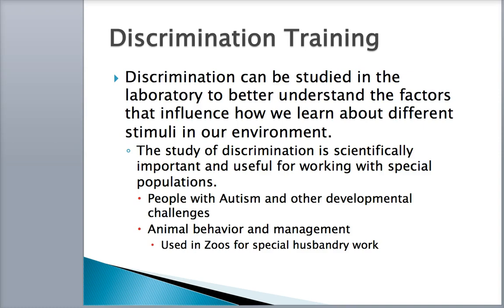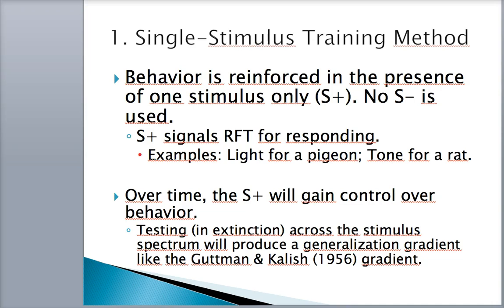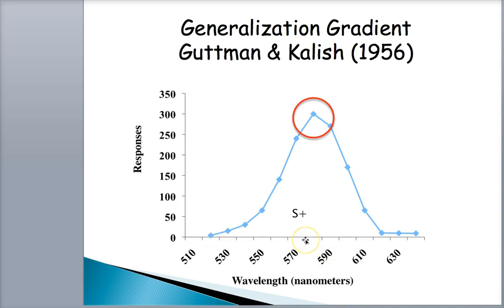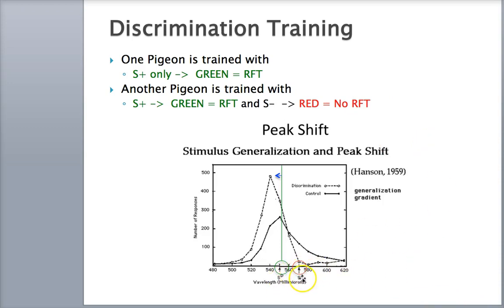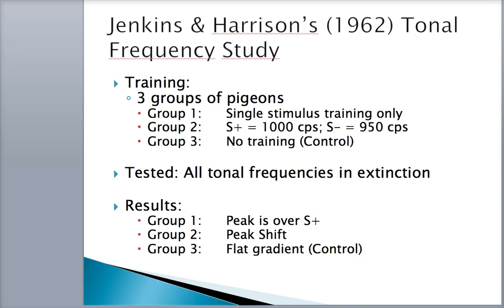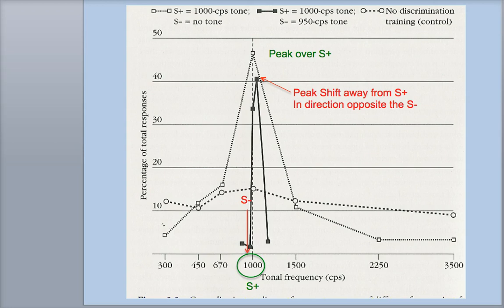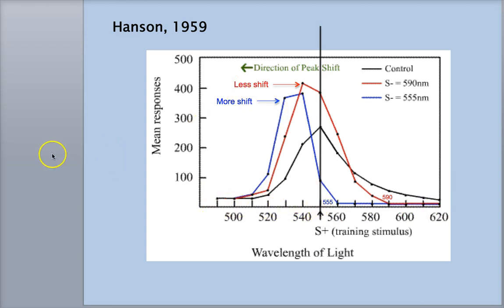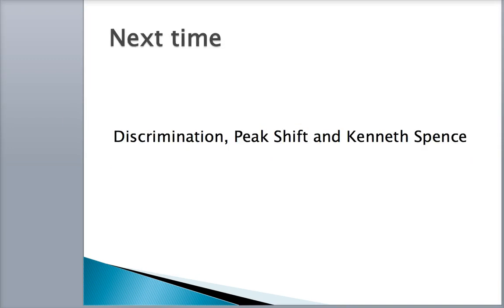PSY 301 CH 8B Discrimination